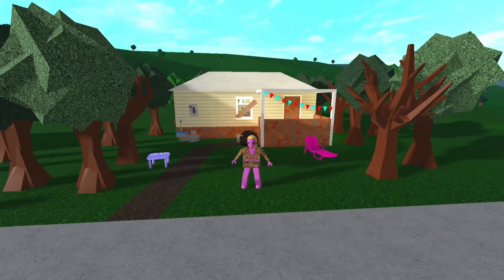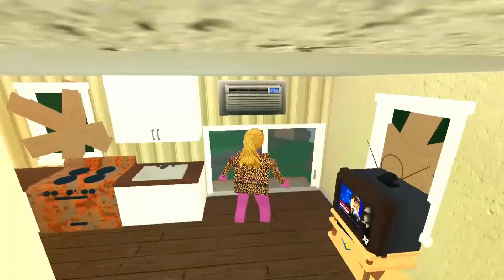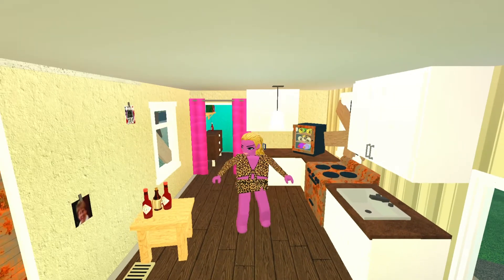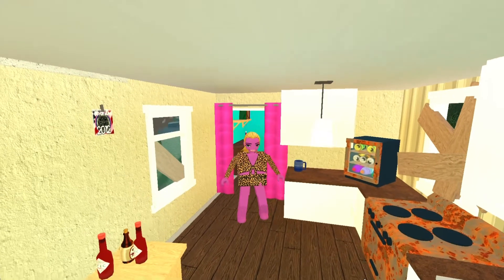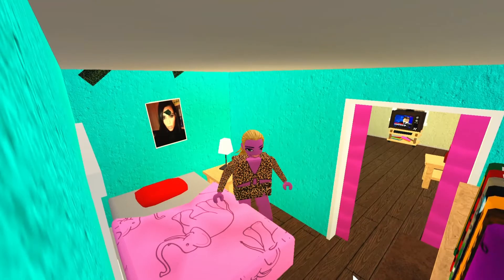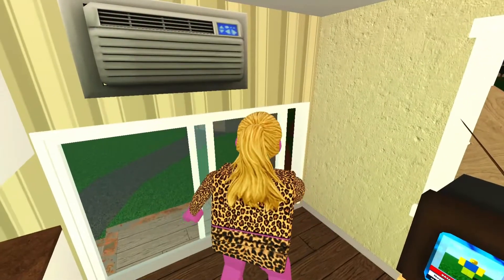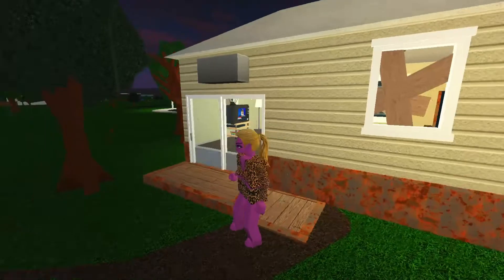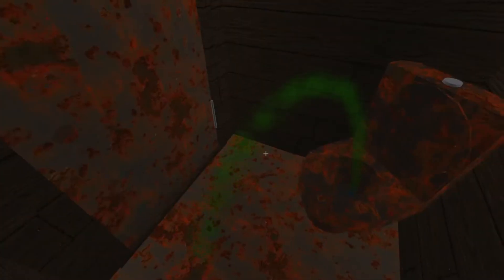Bloxburg Trailer Tour!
Hi! In this video I showed you around Shaylie and I's BRAND NEW Trailer Home! It's so cozy and we're ready to make new memories with y'all.

Plot Details:         Game Passes:
1 Bedroom           Advanced Placing + Basement
1-2 Bath(Cup/Sink/1Toilet)